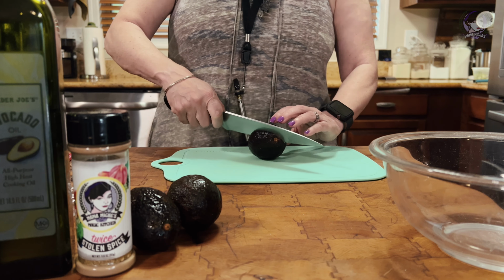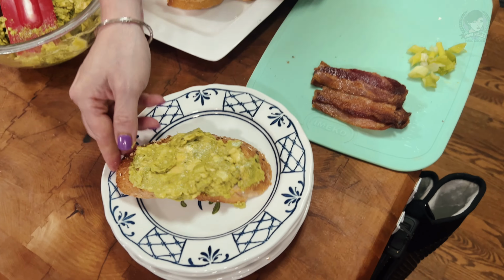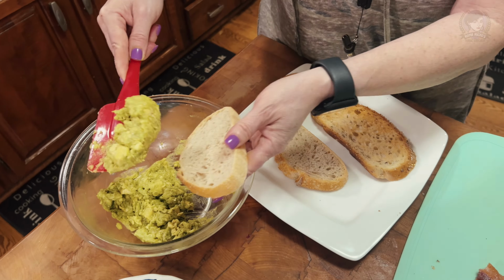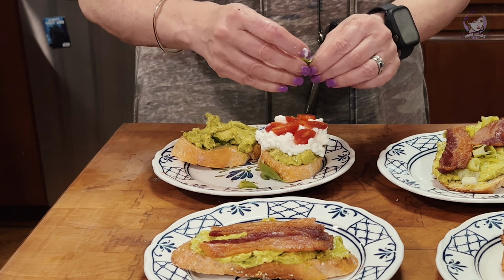Avocado Toast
Today, in my magic kitchen: Avocado Toast.
This recipe is something anyone, even a total novice or newbie, can make. I promise it doesn't get any easier than avocado toast. It's toast. And an avocado smashed with some avocado oil and Twice Stolen Spice™.